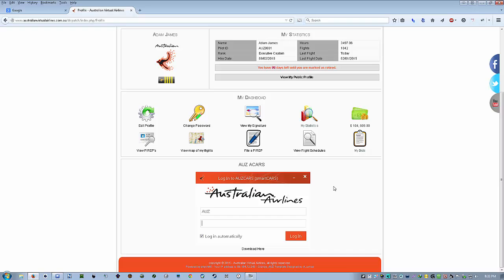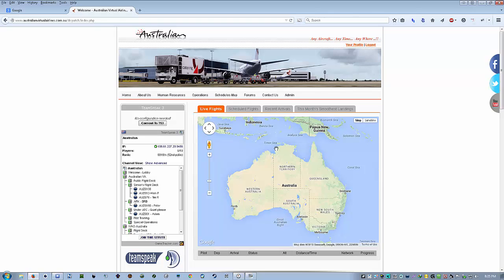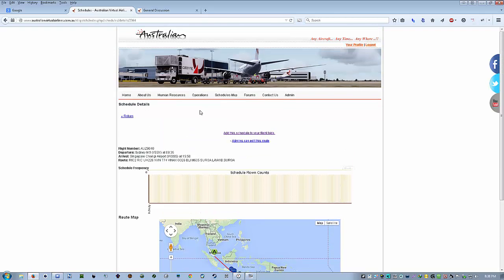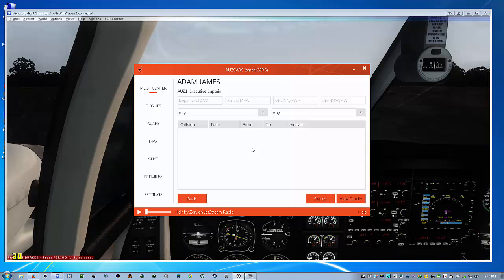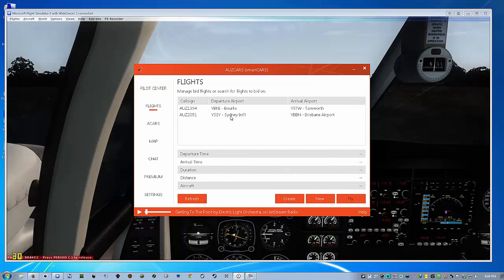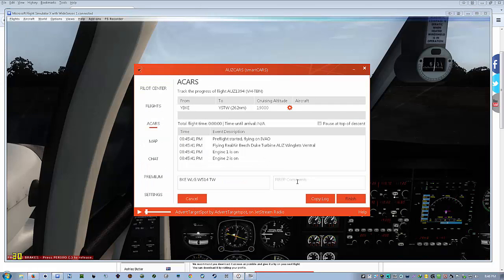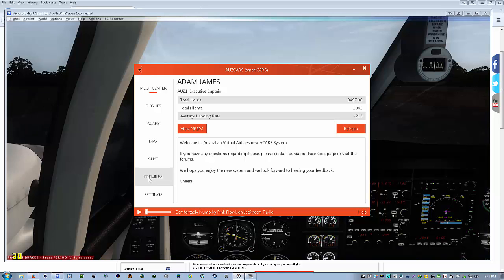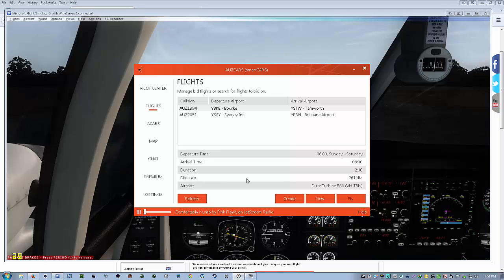AUZCARS InDepth Review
An 17 minute video showing all nearly all the options of the smartCARS software. Sorry if its a little boring but it may help some people.